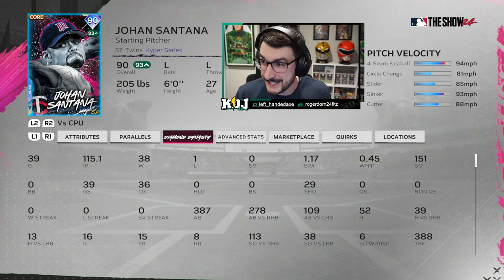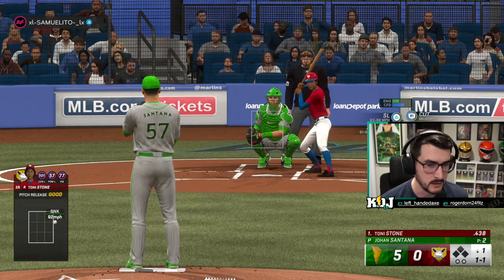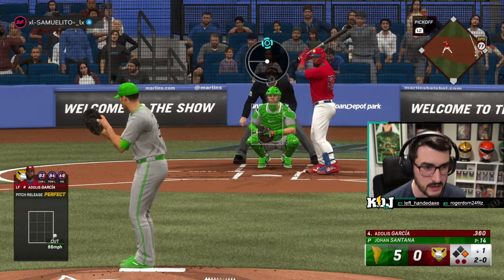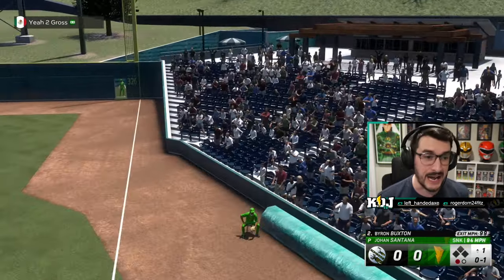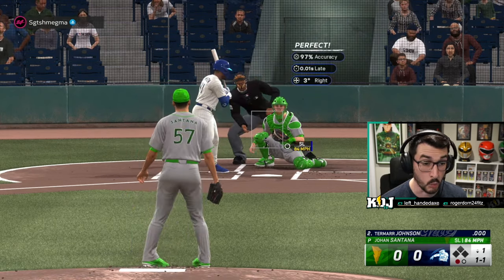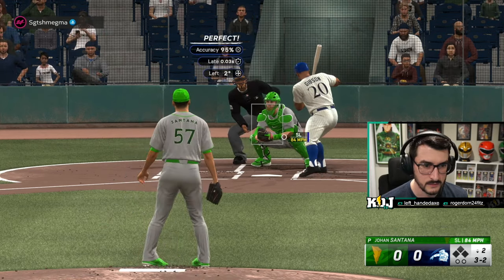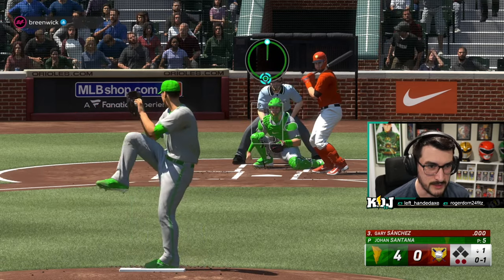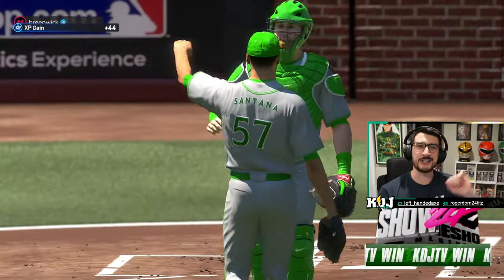How to Pitch with *90* Hyper Series Johan Santana in MLB The Show 24!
Learn how to best pitch with 90 Hyper Series Johan Santana!

JOIN THE KREW!

MERCH!